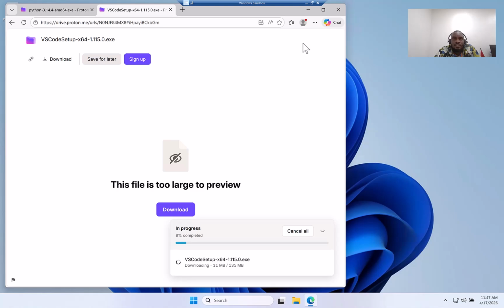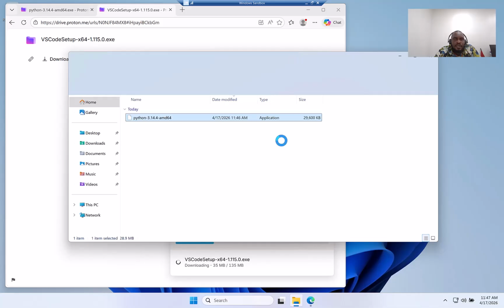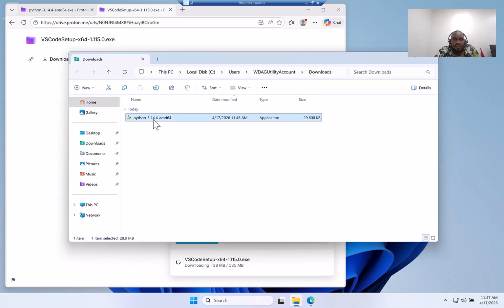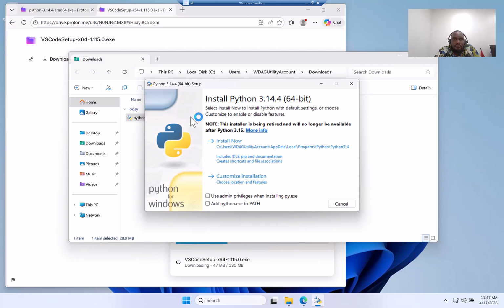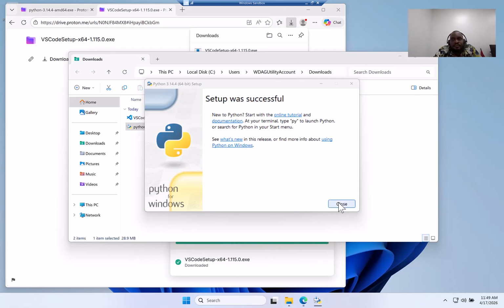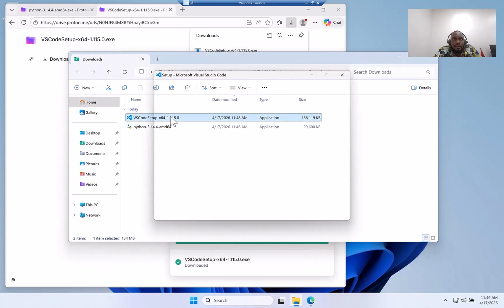Learn Python with Kash - Python Installation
Class 1 of My Learn Python with Kash Whatsapp Class